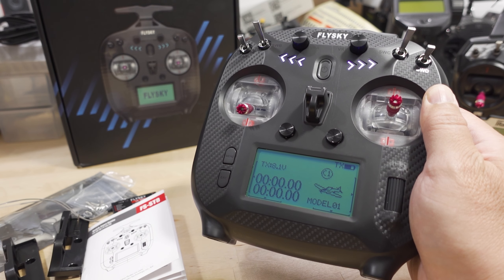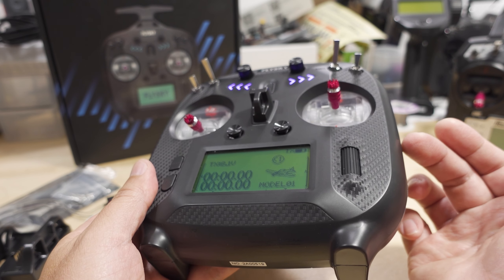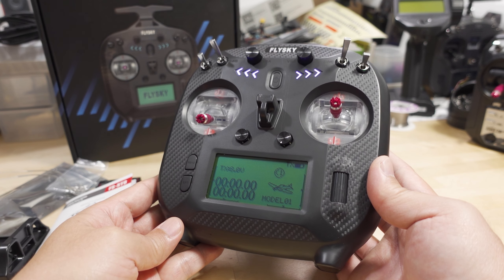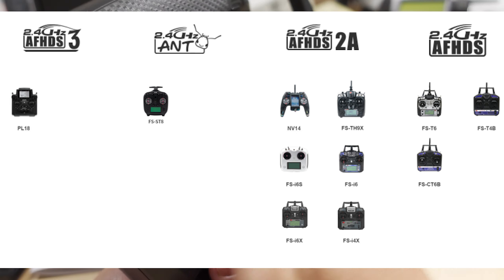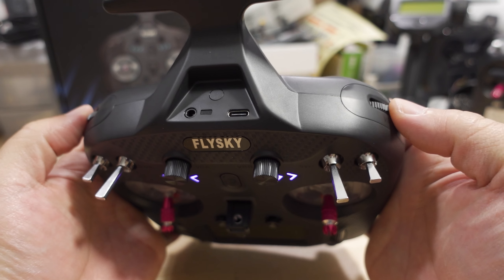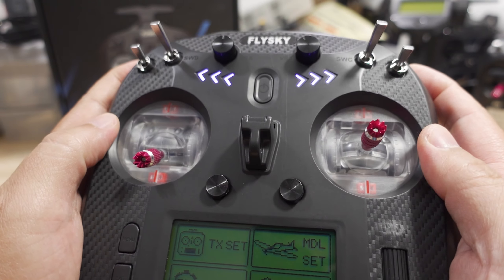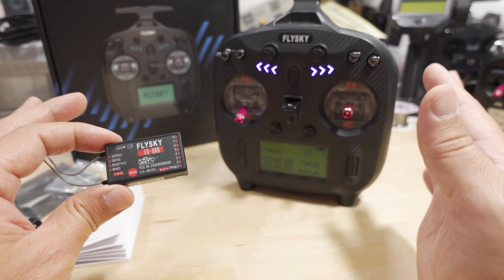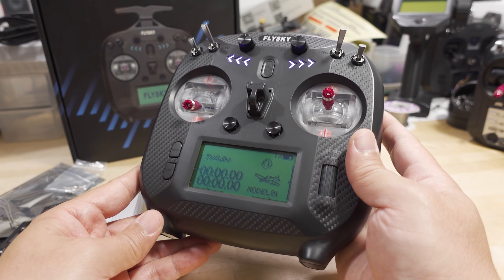Flysky FS-ST8 RC Transmitter Review 📻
Toys Hobbies and Robot：BGRCNew11  11%OFF (new customer)
RC Drones ：BGRCDrones6    6%OFF
RC Parts ：BGRCParts8     8%OFF
Eachine ：BGRCEachine    10%OFF

Bitcoin - 12Y5vysDMvgqX4Z7h7iRTsgwWoCNwv9MPs
Ethereum - 0xD8f3758678F3d93539F804e36811f0A04B0D047F
Litecoin - LcyGPS2f3NZxWU6BRkCJ5qdk1zV6jUCtn8